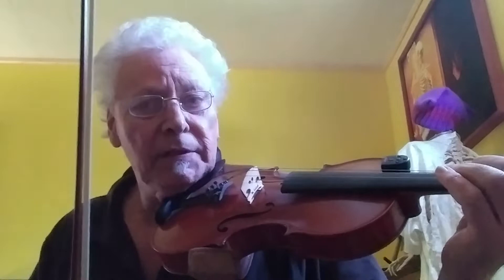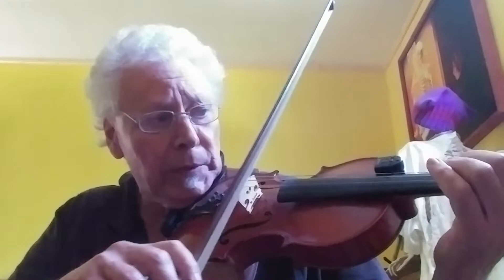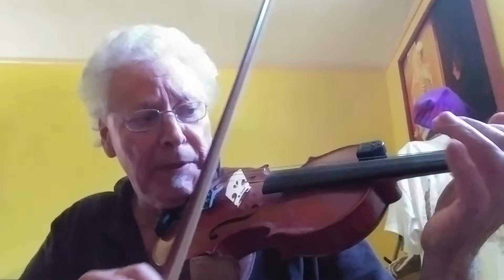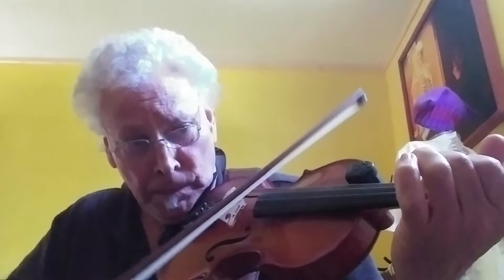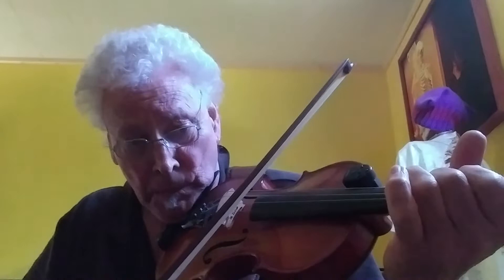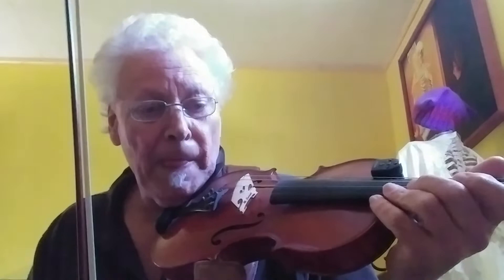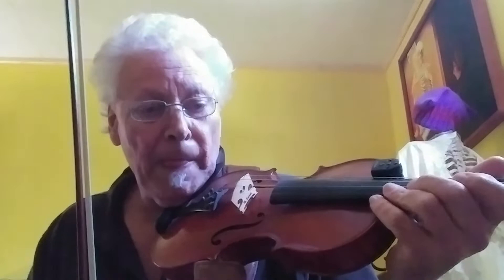Paddy Fahey's Reel basic melody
This is the basic melody to Paddy Fahey's reel as taught by Kevin Burke on Fiddlevideo.com  It gets a lot more interesting and exciting once you add in all the Irish rolls, flicks, slides, hamer ons, and grace notes that Kevin uses in his performance.  I'm working on them.